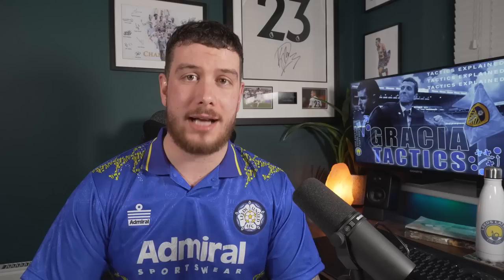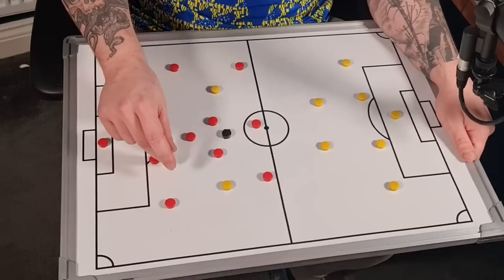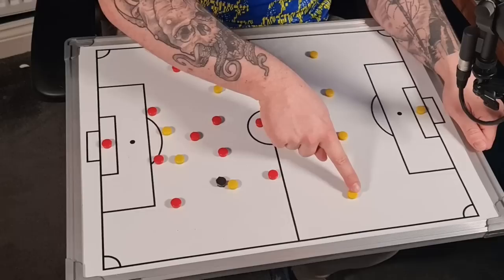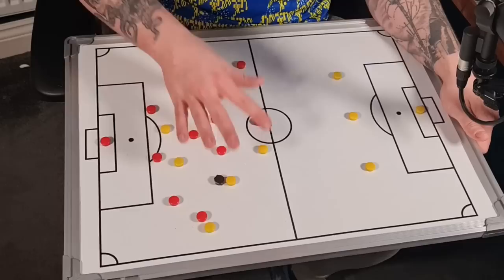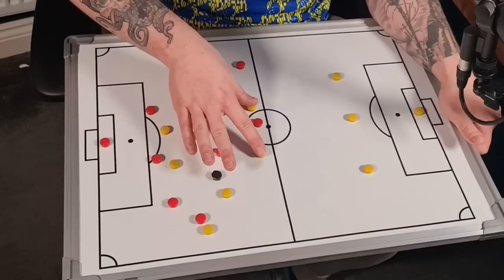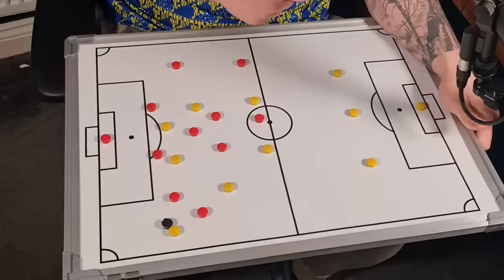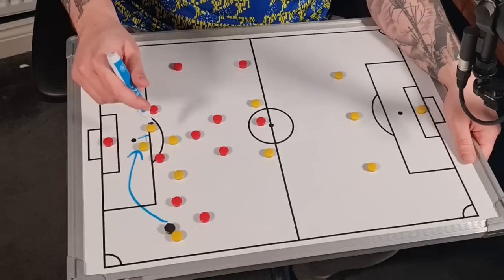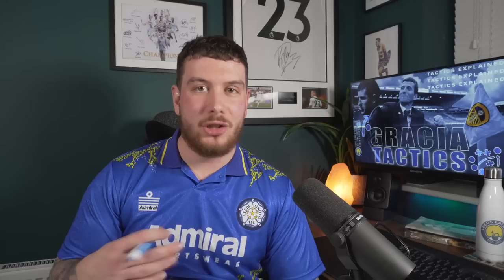GRACIA LEEDS TACTICS EXPLAINED - Everything you need to know!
Welcome back to Leeds Lately. This video is a complete tactical breakdown of Javi Gracia's tactics.